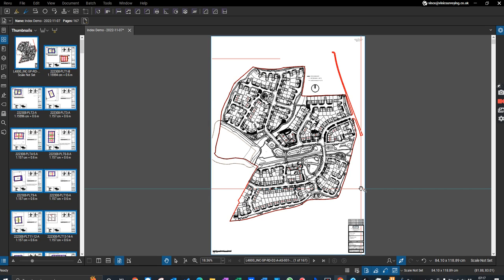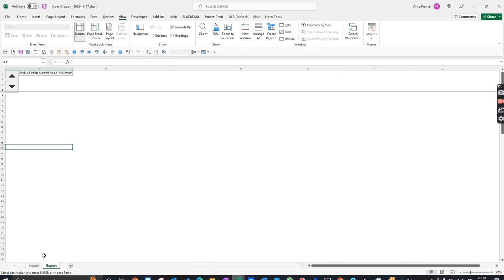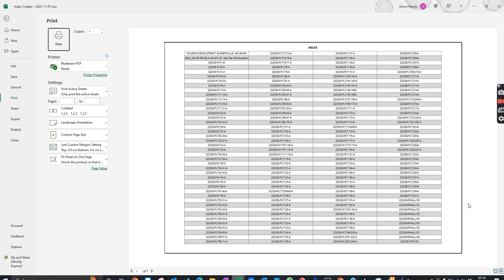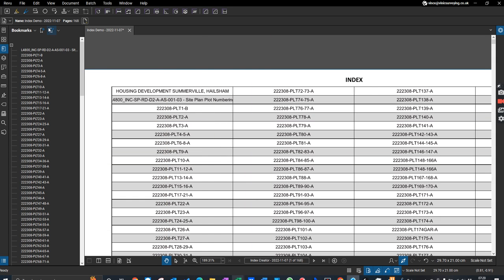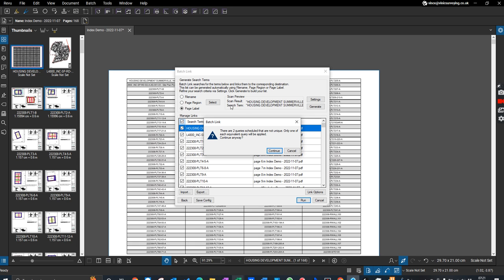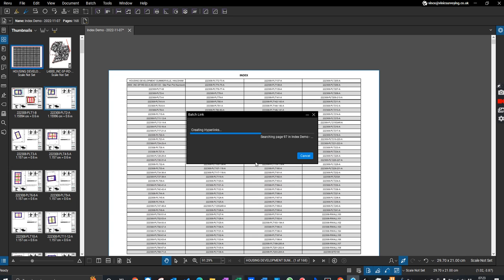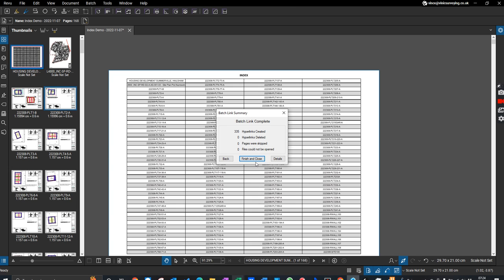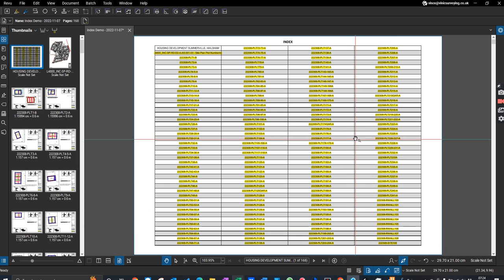Bluebeam Revu and Excel Index Page Creator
Using Revu and Excel to create a user-friendly hyperlinked index for multi-page PDF's.